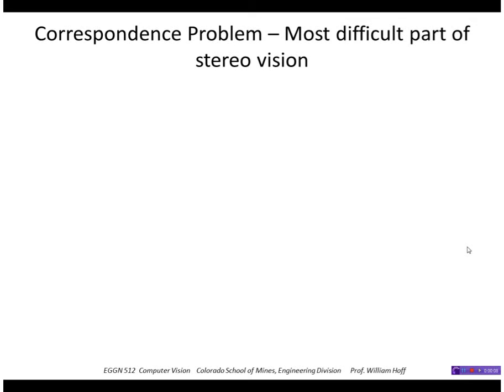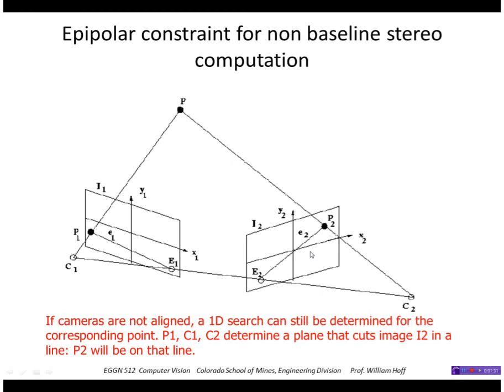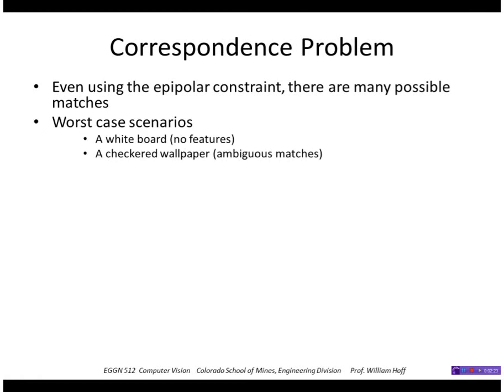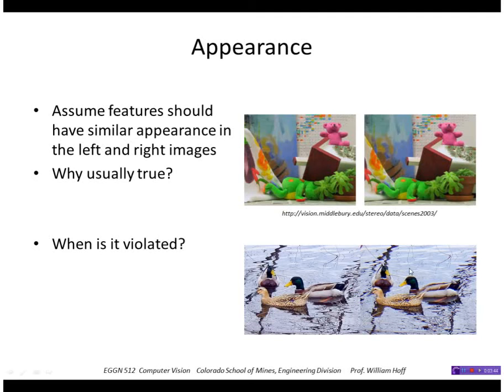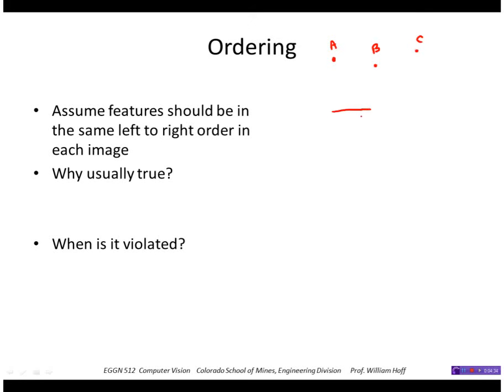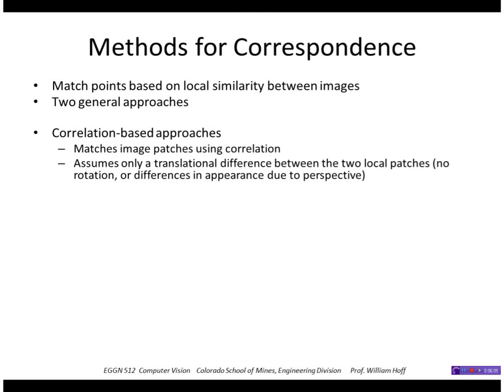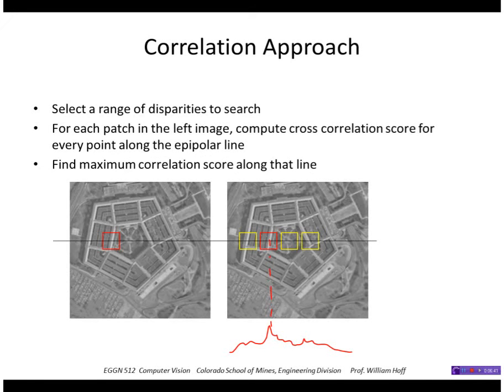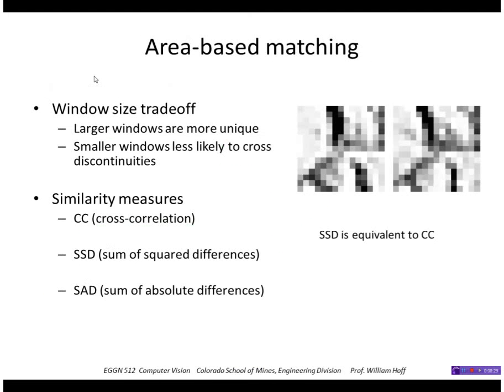EGGN 512 - Lecture 21-3 Stereo Vision